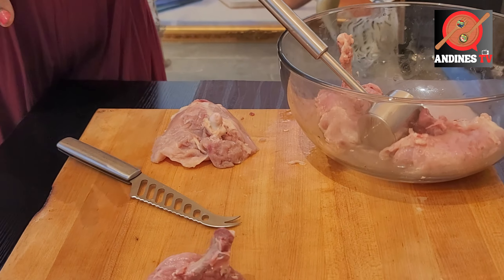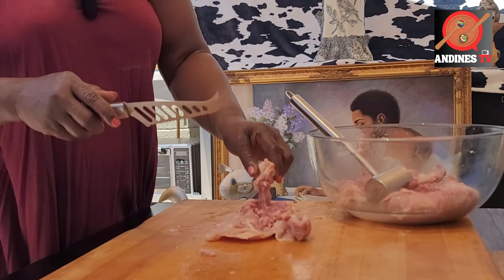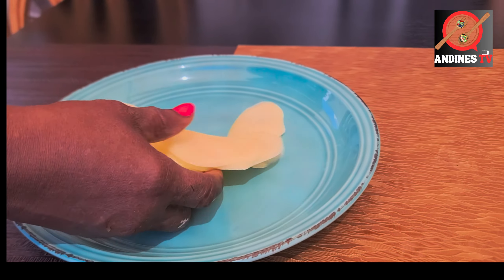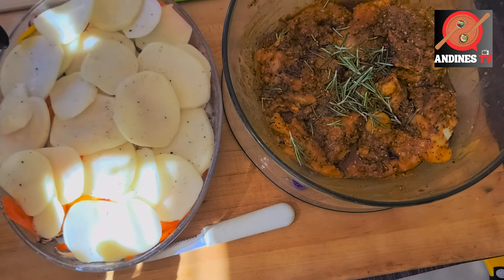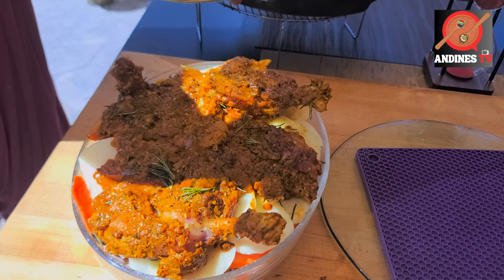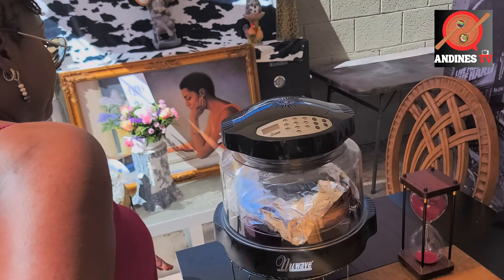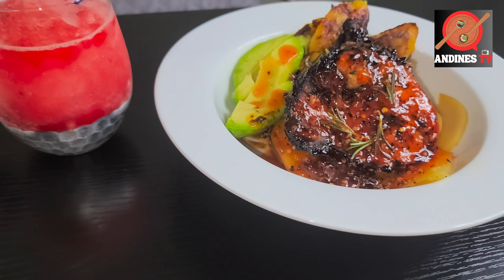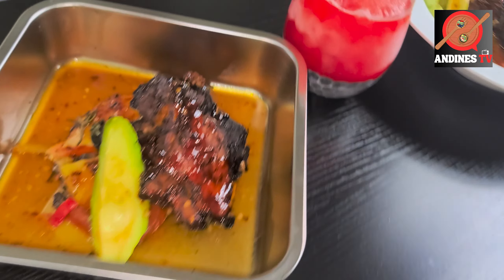Irresistible Pomegranate Rosemary Chicken Bake Flavor Explosion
Discover the ultimate flavor explosion with our Pomegranate Rosemary Chicken Bake! This dish combines tender chicken thighs with the unique tang of pomegranate molasses, the aromatic touch of rosemary, and a vibrant medley of fresh vegetables. Perfect for a delightful and healthy meal that will impress your family and friends. Watch now to learn how to create this irresistible baked chicken recipe!